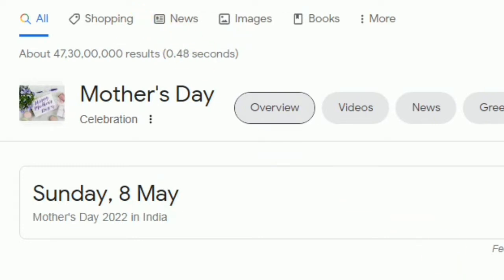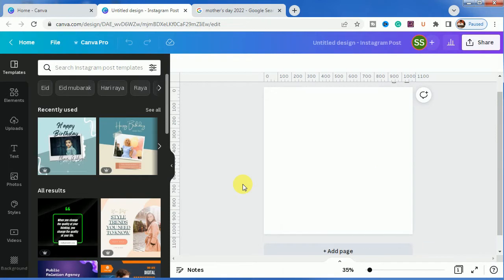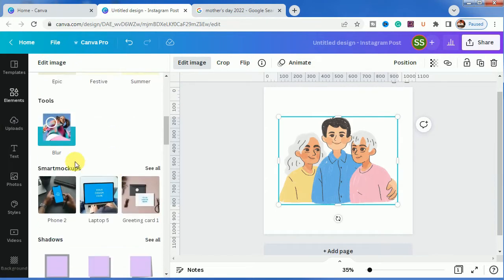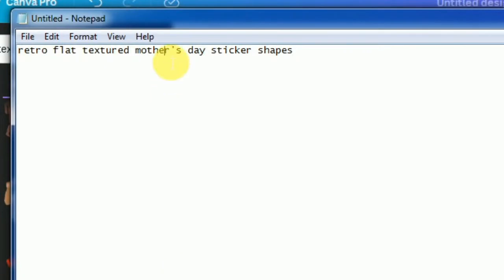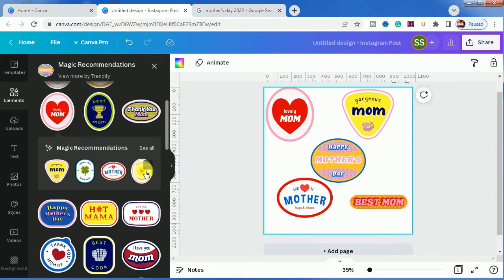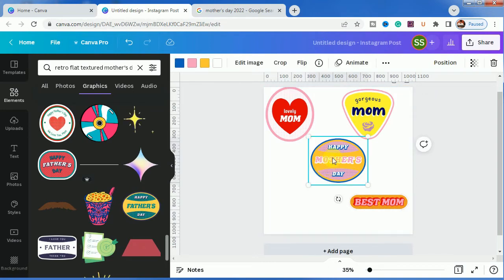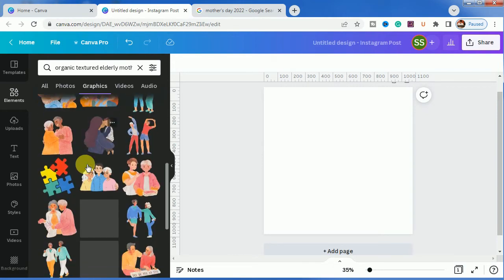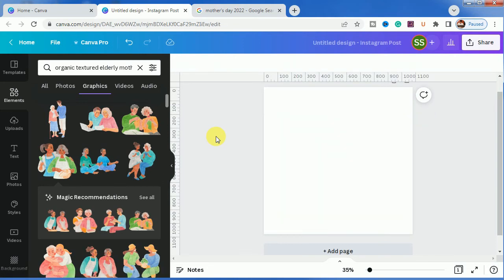3 unique elements for mothers day design in Canva | ep3 | tutorial by DLC Ventures India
In this video tutorial, I have shared 3 unique elements for mothers day design in Canva. These elements are mostly for free to use and download while some of them are in pro section. So if you do not have a pro account, you can still use the vast collection of elements present in Canva and use it for your own designs and cards.

The elements shared in this video are made by other artists and I am just sharing the knowledge with you. The elements are mostly in 2D design in water coloured texture and the best part is you can customize the colours according to your design for most of the elements which I have shared in the video. The keywords are aesthetic and also contain some animated elements in the list of different elements.

The video will be a guide for all those who are searching for new keywords to design their project and cards for mother’s day. This video will solve your question about how to download elements for free from Canva without any watermark.

Canva is a great website for designers and illustrators and has numerous collections of elements, templates, and designs from which you can get references.

In our channel, we help you think out of the box with some new designs and works for which no readymade templates are available on the website. Hope you like it.

If you want us to design any type of social media post or poster for you we will be happy to do so as we are a team of professionals who are dedicated to making photo editing, brochure editing, poster making, etc through Photoshop, Picsart, Canva, etc.

canva elements keywords aesthetic,
canva add elements,
aesthetic elements in canva,
canva best elements,
best elements in canva,
how to find the best elements in canva,
canva design elements,
elements for canva,
how to find elements in canva,
canva graphic elements,
how to get canva elements for free,
how to get elements in canva,
canva hidden elements,
elements in canva,
how to use canva elements keywords,
canva elements keywords list,
canva letter elements,
elements on canva,
canva elements of design,
cute elements in canva,
canva element shadow,
canva secret elements,
how to search free elements in canva,
canva elements tutorial,
canva text elements,
how to unlock elements in canva,
canva wedding elements,
element keyword canva,
canva 3d elements,
canva elements codes,
canva codes,
mother's day canva,
mother's day canva design,
canva mother's day